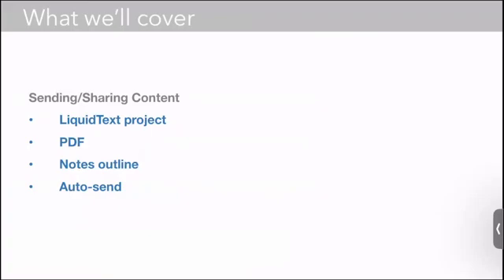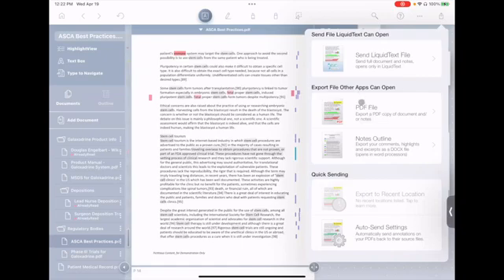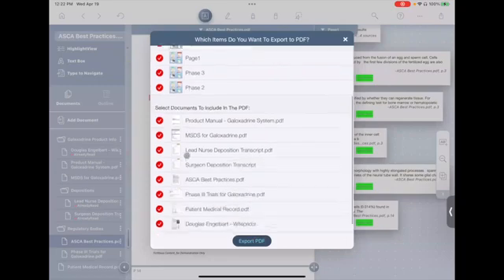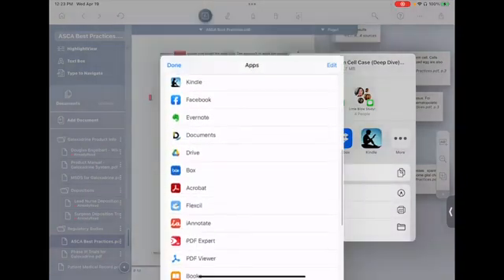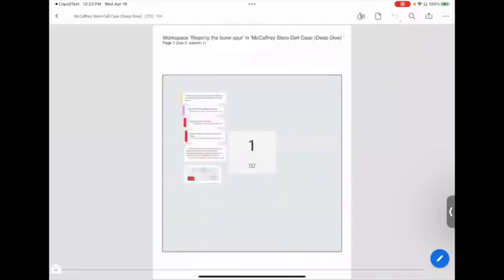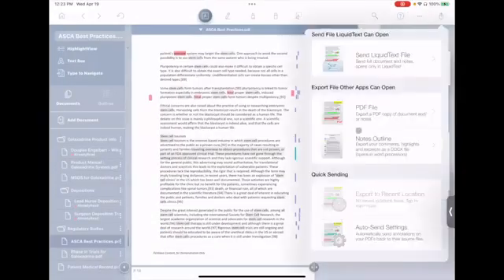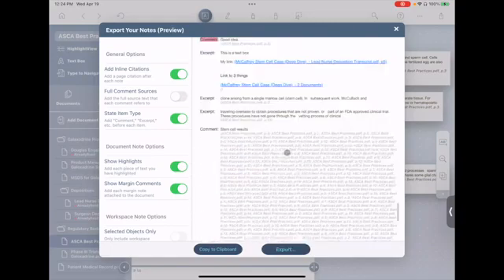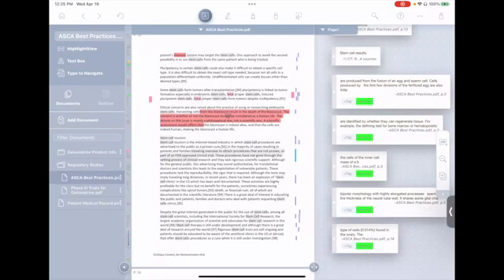Master LiquidText: 5 Essential Tips for Sharing Content Effectively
In today's fast-paced digital landscape, the ability to share content efficiently is paramount. LiquidText, a powerful tool for document analysis and note-taking, offers unique features that can enhance your content-sharing experience. Whether you're collaborating with colleagues, presenting to clients, or sharing insights with your audience, mastering LiquidText can elevate your workflow. Here are five essential tips to help you share content effectively using LiquidText.

1. Utilize the Annotation Features
   LiquidText allows you to annotate documents seamlessly. Use highlights, comments, and sticky notes to emphasize key points. This not only aids your understanding but also makes it easier for others to grasp the essential information when you share your work.

2. Create Summaries and Excerpts
   Take advantage of LiquidText's ability to create excerpts from your documents. By summarizing critical sections, you can provide your audience with concise insights without overwhelming them with excessive information. This is particularly useful for presentations or collaborative projects.

3. Leverage the Export Options
   LiquidText offers various export formats, including PDF and Word. Choose the format that best suits your audience's needs. Exporting your annotated documents ensures that your insights are preserved and easily accessible for others to review.

4. Organize Your Workspace
   A well-organized workspace in LiquidText can significantly enhance your sharing capabilities. Use folders and tags to categorize your documents, making it easier to locate and share relevant content quickly. This organization will save you time and improve collaboration efficiency.

5. Engage with Interactive Features
   Take advantage of LiquidText's interactive features, such as linking related documents and creating visual maps. These tools can help your audience understand the connections between different pieces of content, fostering deeper engagement and comprehension.

By implementing these tips, you can maximize your use of LiquidText and share content more effectively. Whether you're a student, professional, or researcher, mastering this tool will undoubtedly enhance your productivity and collaboration.

📌 Buy from National Distributor:
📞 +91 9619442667